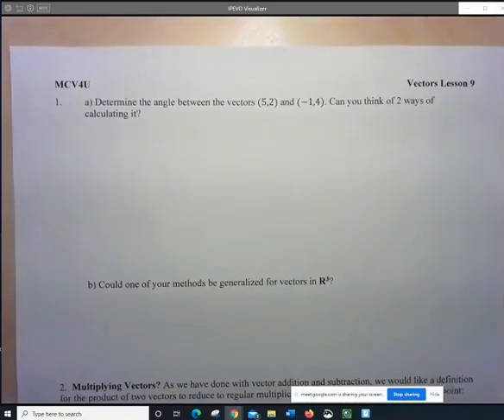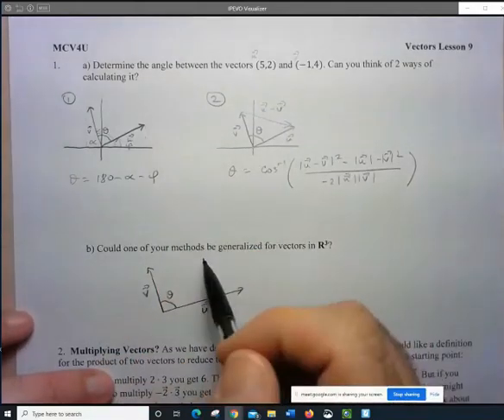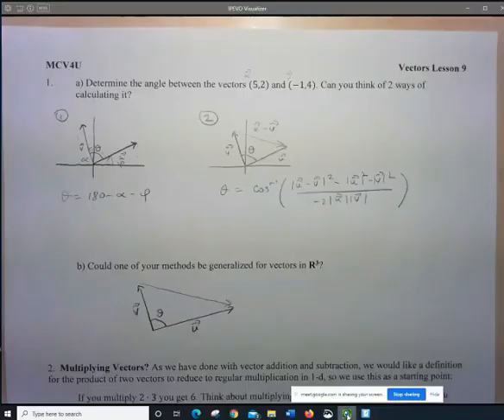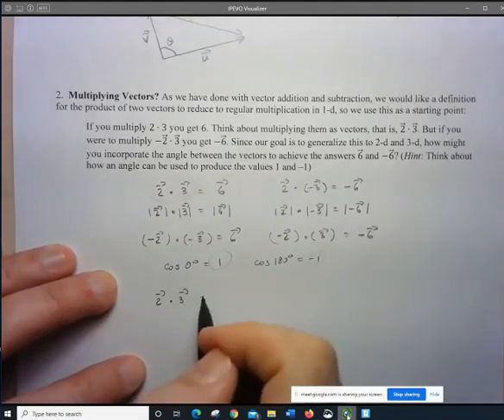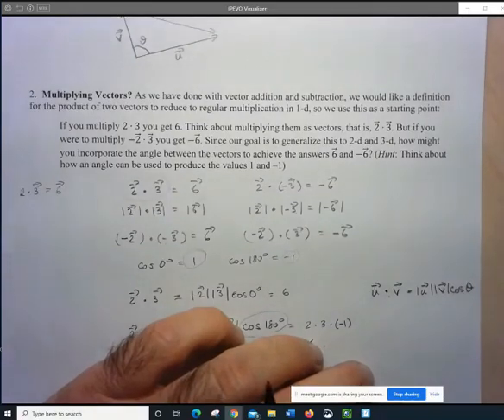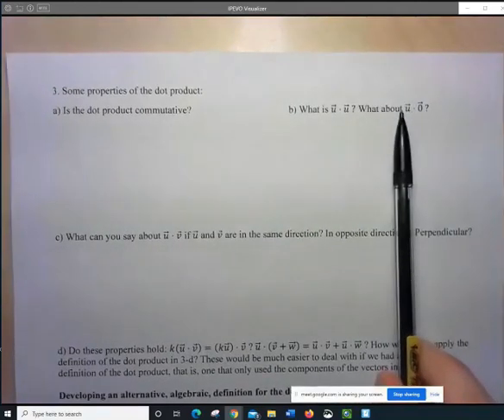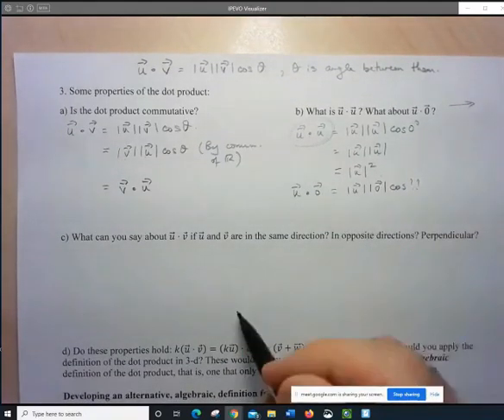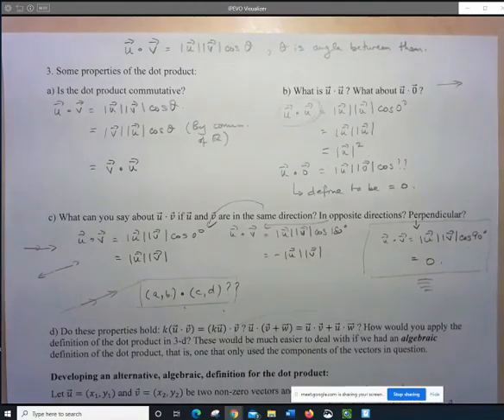MCV4U Vectors Lesson 9